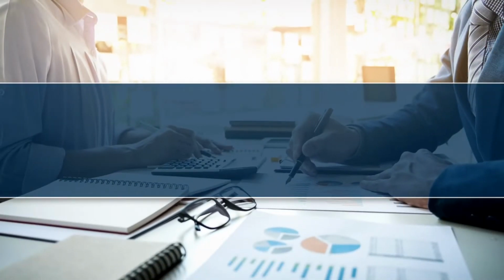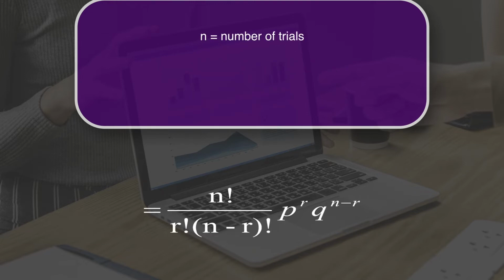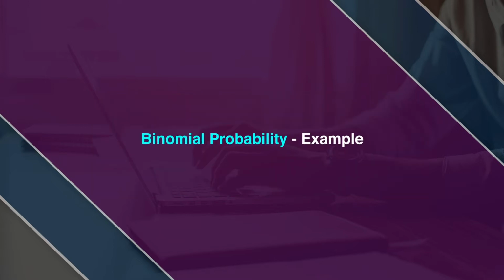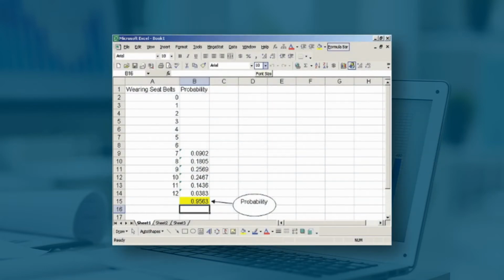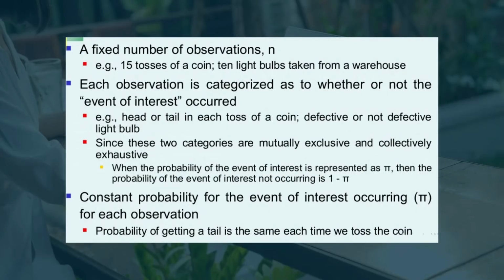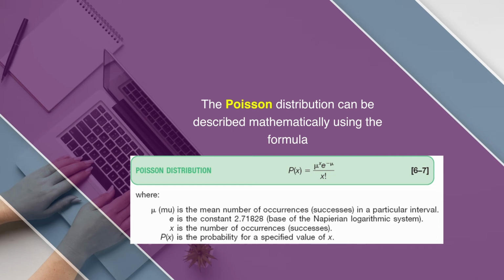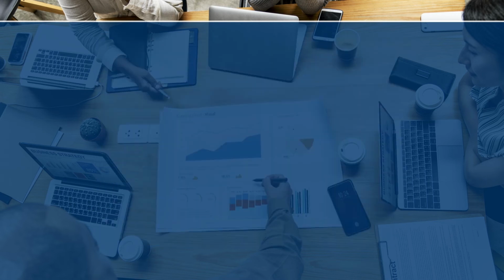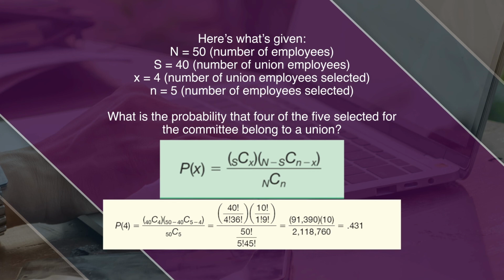Types of Probability Distributions 1